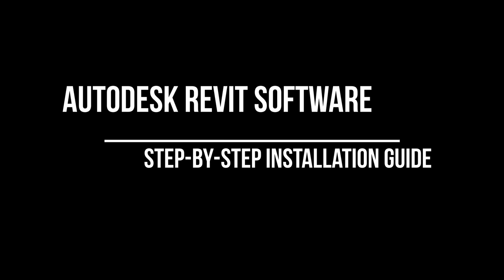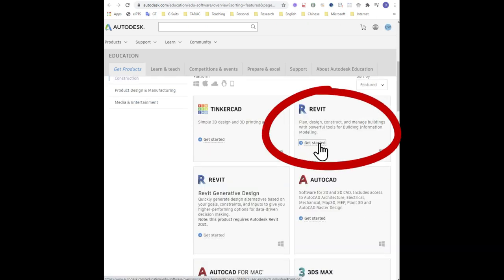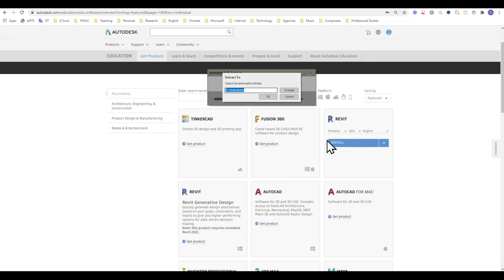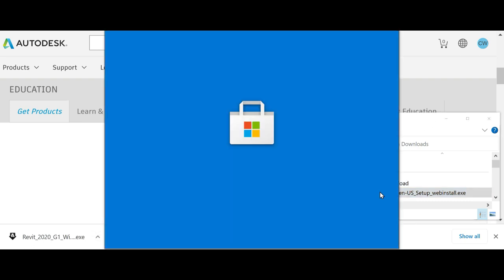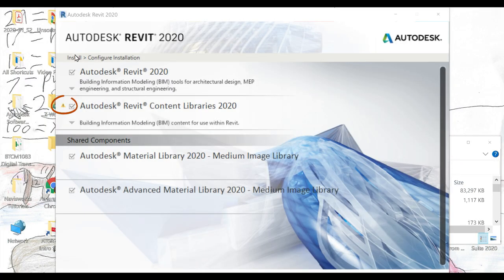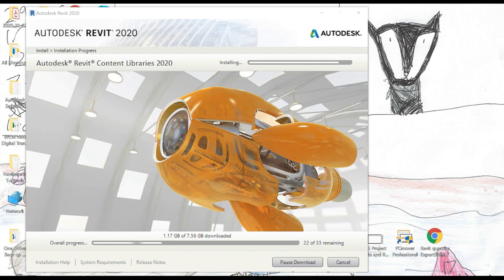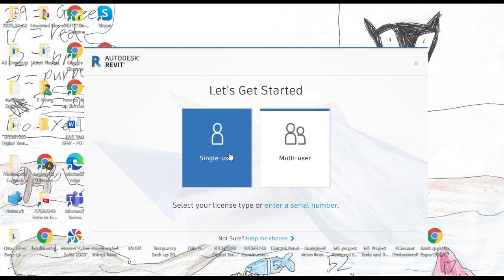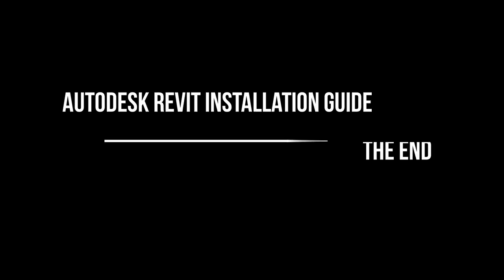Revit 2020 Installation Guide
This video is prepared during COVID19 pandemic. A simple guide for Revit 2020 installation and how to overcome some teething problems.

TBC